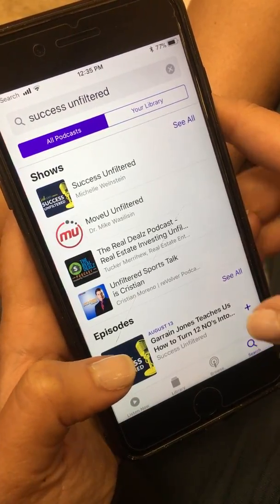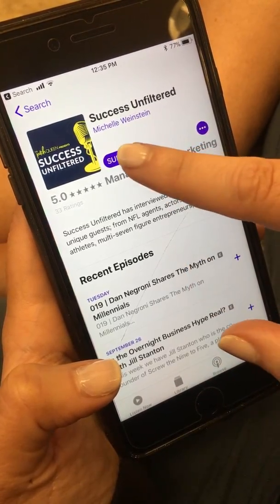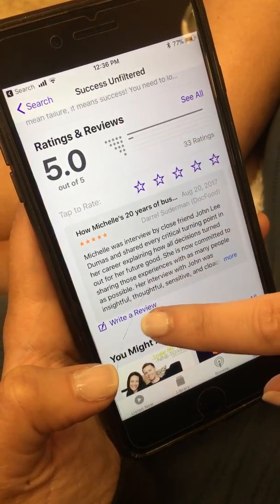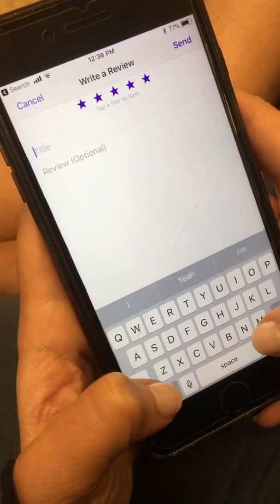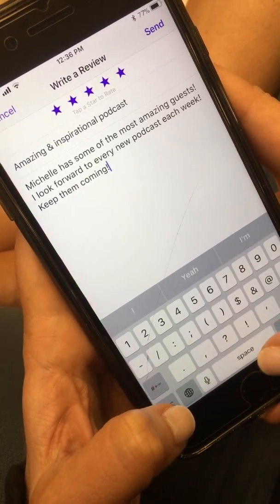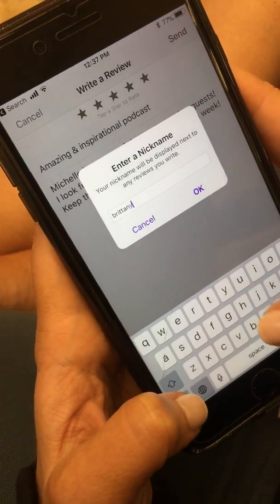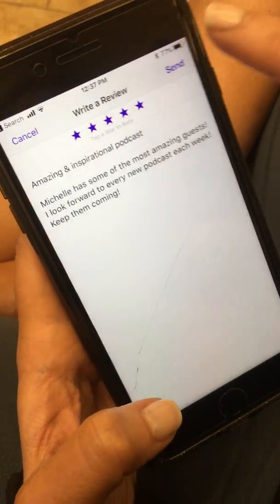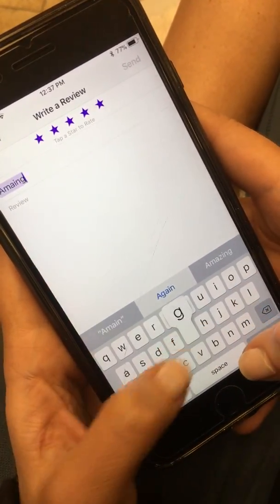How to leave a review on iTunes on your iPhone or iPad for a Podcast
Have you had issues leaving a review for a Podcast on iTunes from your iPhone or iPad? Well here is the solution!

The issues is the Nickname. If the Nickname has already been taken or it's not unique enough it won't send through. Hope this helps everyone especially the people  that downloaded IOS 11

Tips:
- Change the Nickname two to three times
- Once you hit "Send" it should go back to the podcast
- If you hit "Send" and nothing happens hit "Cancel" and re do the review. Change the "Nickname"

 👉🏼Launch Apple's Podcast app.
👉🏼Tap the Search tab.
👉🏼Enter the name, Succcess Unfiltered, which is the name of the podcast you want to rate or review.
👉🏼Tap the blue Search key at the bottom right.
👉🏼Tap the album art for the Success Unfiltered podcast. (Navy/yellow logo)
👉🏼Tap the Reviews tab.
👉🏼Tap Write a Review at the bottom.
👉🏼Enter your iTunes password to login.
👉🏼Tap the Stars to leave a rating ⭐️⭐️⭐️⭐️⭐️
👉🏼Type in a Nickname
👉🏼Tap Send
👉🏼 **if it doesn't Send copy your review, go back, cancel and write the review again, hit paste so you don't have to retype it and try another nickname. After Two or Three trys with a new Nickname  it will send!**